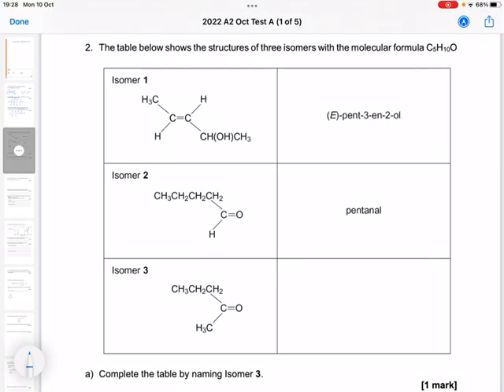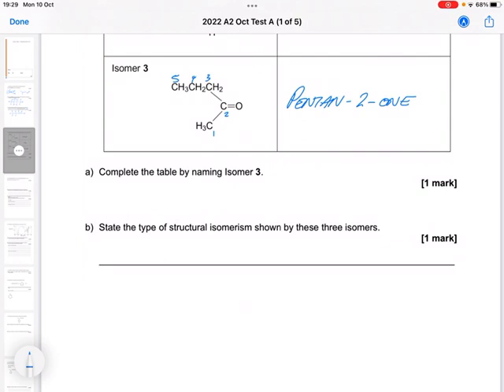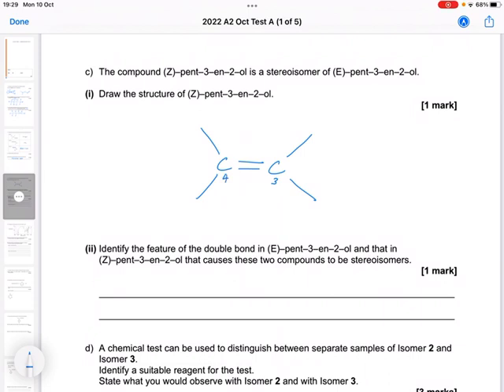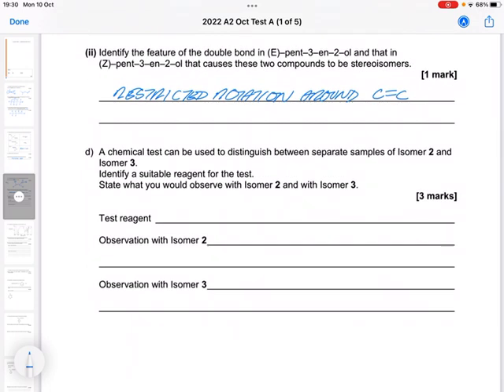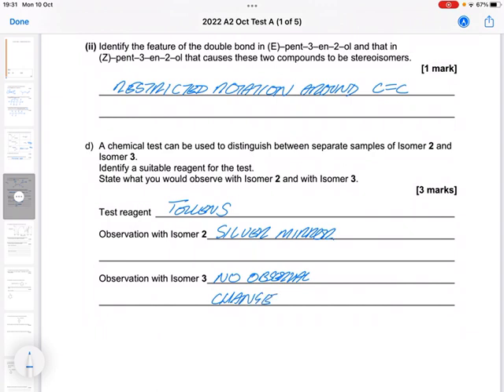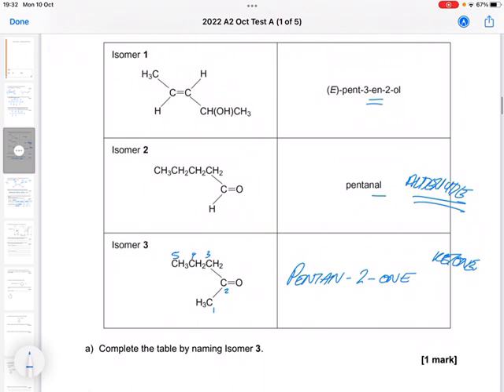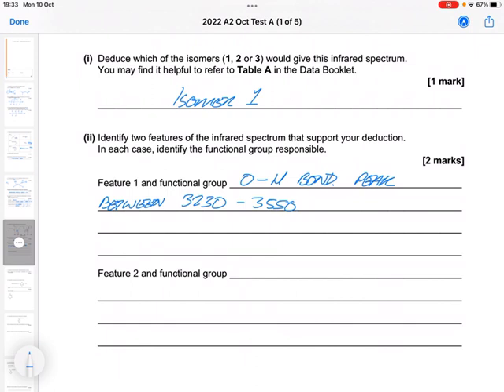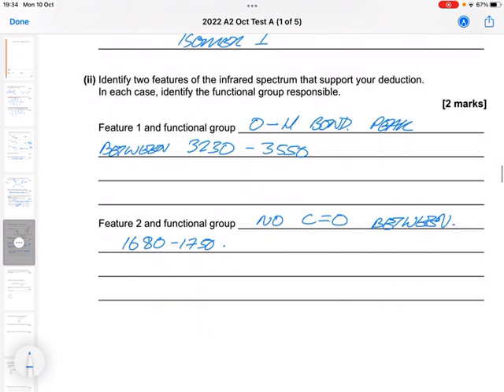A2 Half Term 1 Test A Question 2